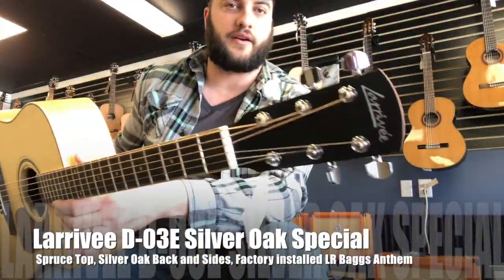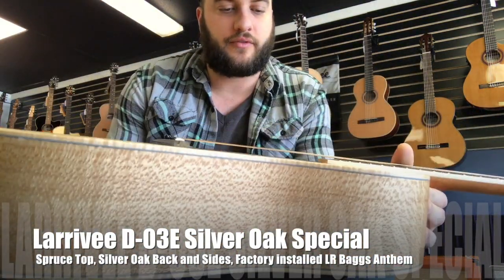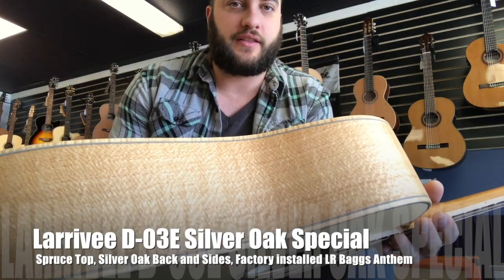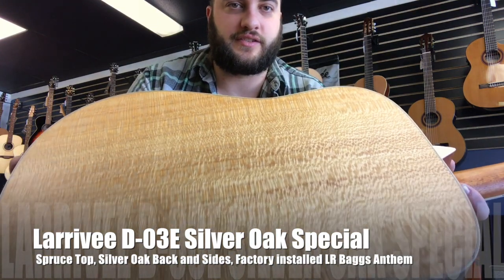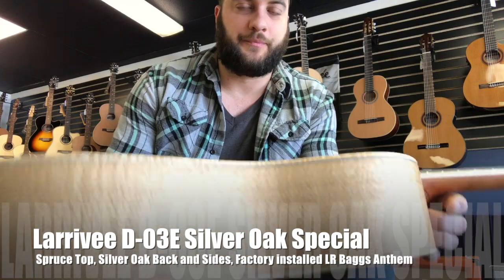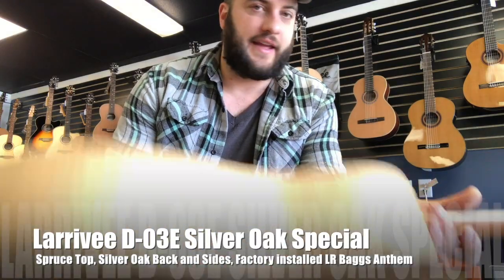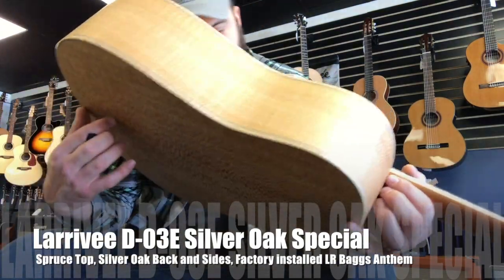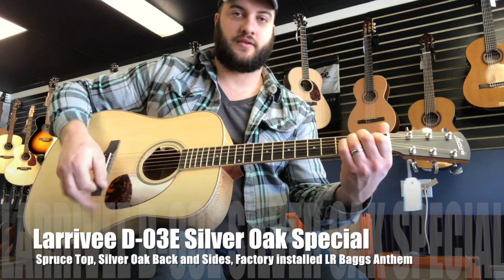Larrivee D-03E Silver Oak Special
Brand new Silver Oak Special D-03E from Larrivee Guitars